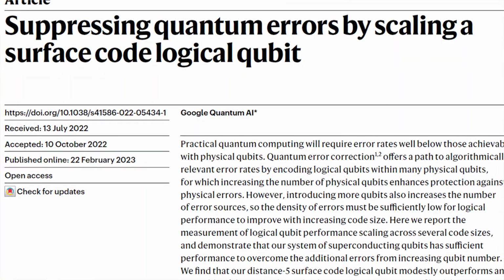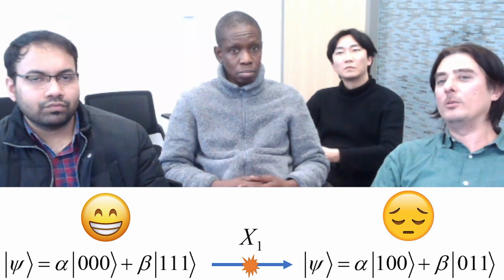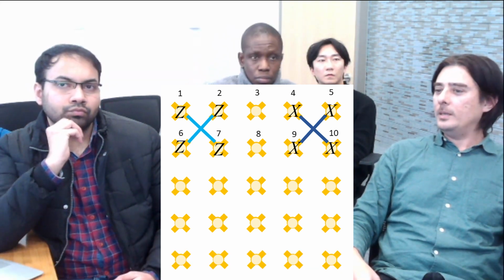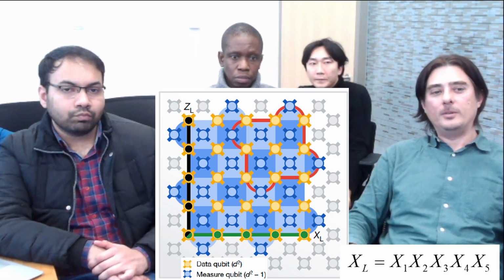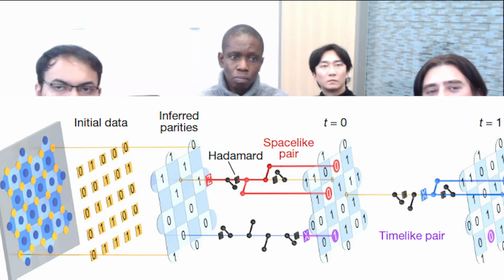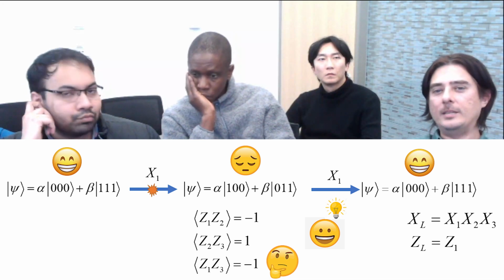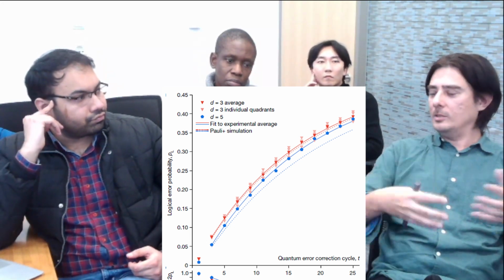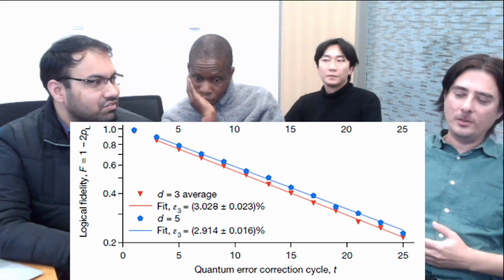Google quantum computer's error correction breakthough breakdown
We go through Google Quantum AI's recent Nature paper, "Suppressing quantum errors by scaling a surface code logical qubit"

The Google team experimentally realizes a 5x5 and 3x3 surface code, one of the most powerful quantum error correcting codes.  We first explain the basics of quantum error correction using the bit flip code as an example and introduce the key ideas of syndrome measurements and stabilizers.  Then we describe the basic experiment on the sycamore chip that Google did, and walk through the experimental results.  Some related articles that may be of interest:

00:00 Intro
01:20 Quantum error correction basics
05:00 Google qubit configuration
10:00 Experimental sequence
12:40 Results
20:05 Discussion